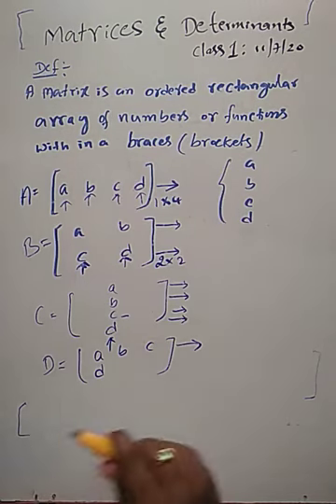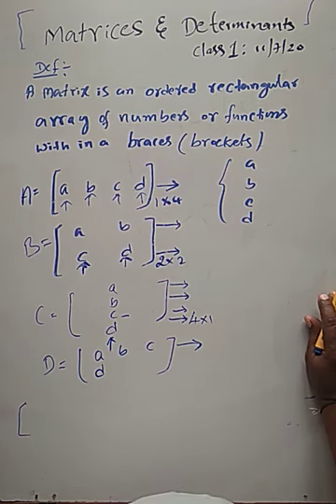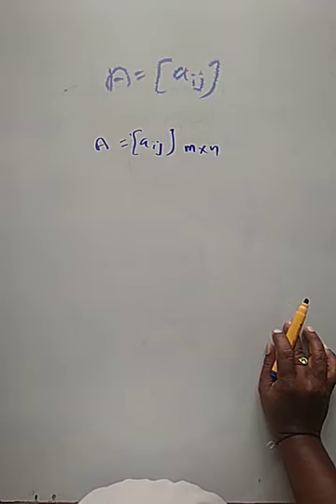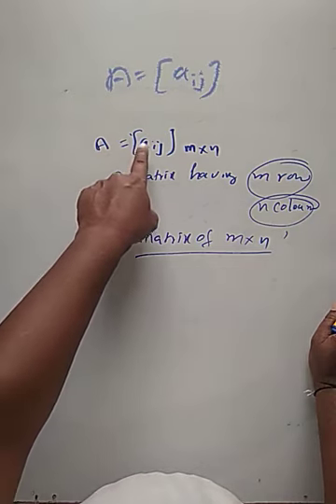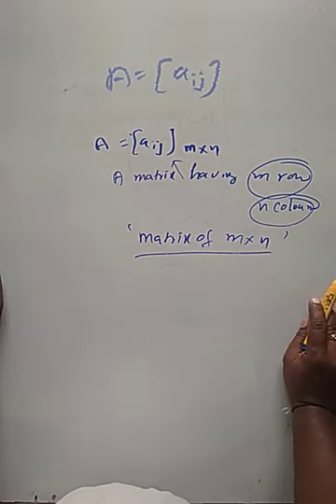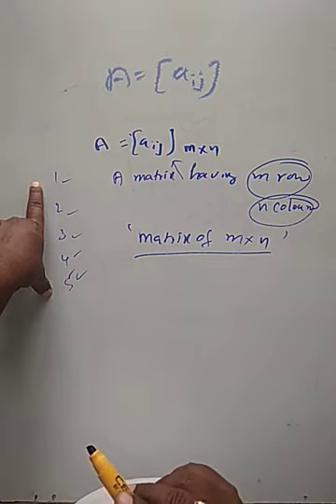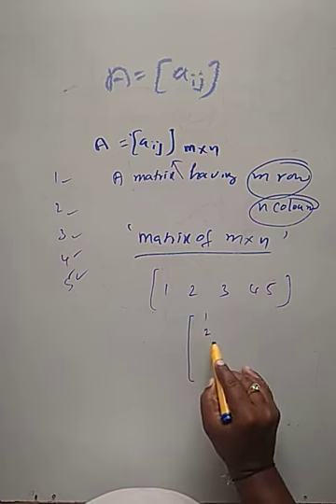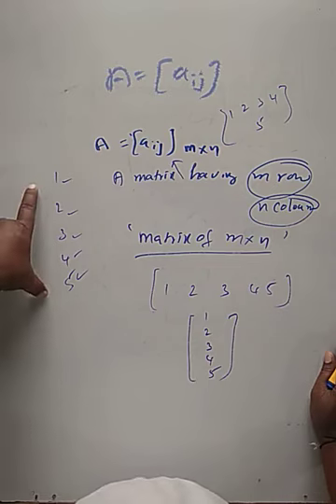MSR ,II PU Maths Classes 1 .2